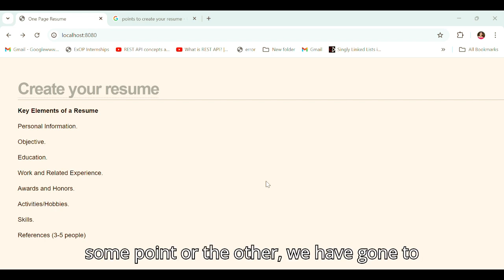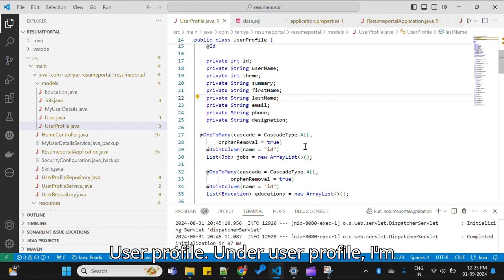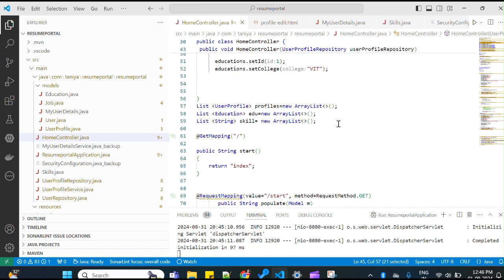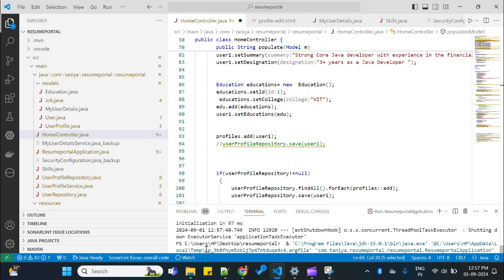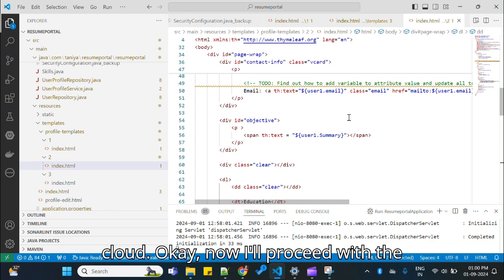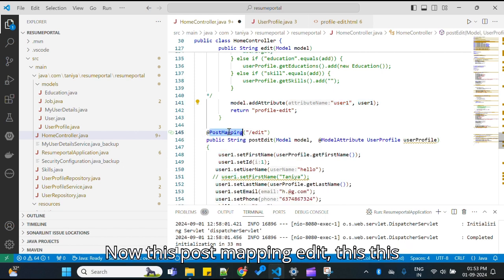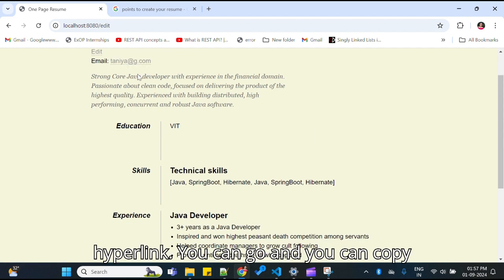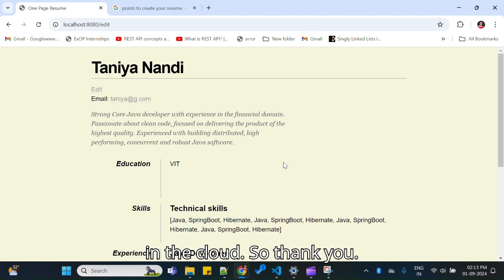Resume Portal using Spring Boot and Thymeleaf (frontend and backend)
Hi everyone, this is Taniya Nandi and this is my very first YouTube channel.

This YouTube channel is solely based on the projects that I have done, the frameworks that I have used, based on my learning and how I've implemented them in my projects.